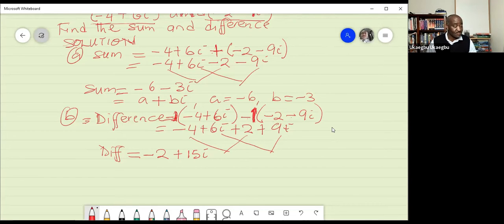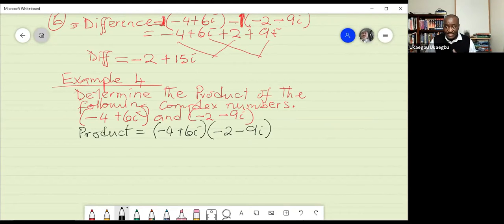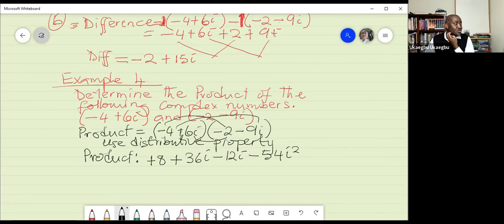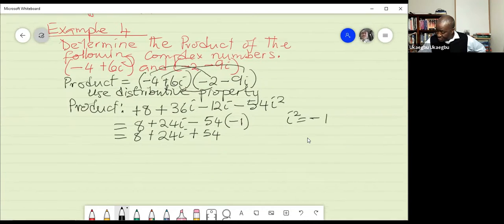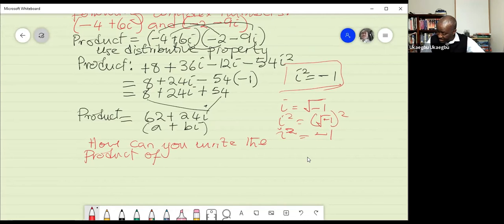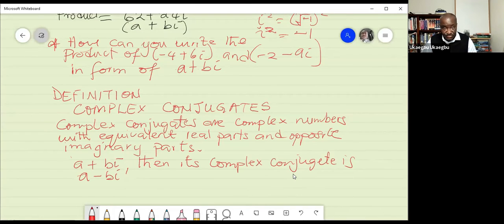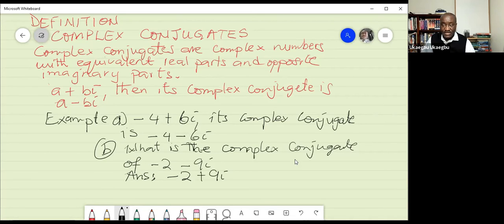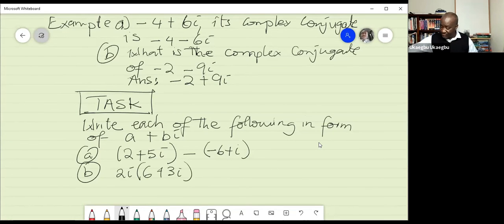Product of Complex Number and Complex Conjugate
How to Multiply Complex Numbers and the Complex Conjugate